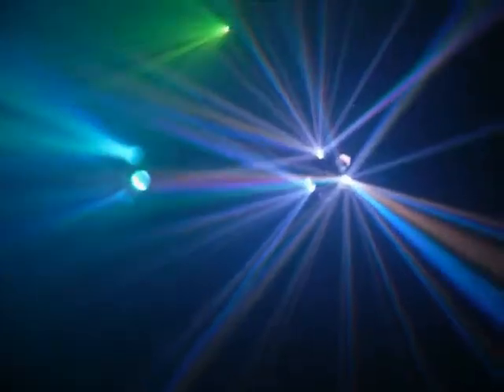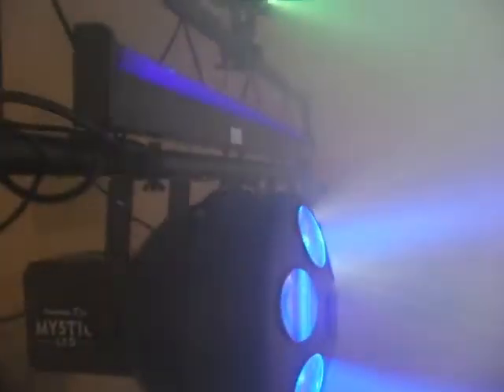Light Show Update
How you like it...